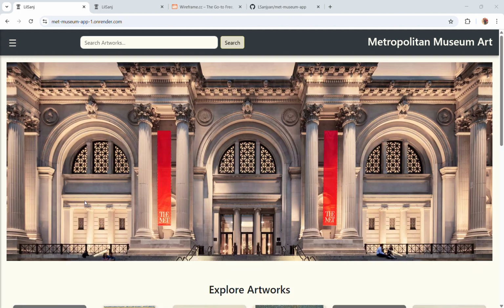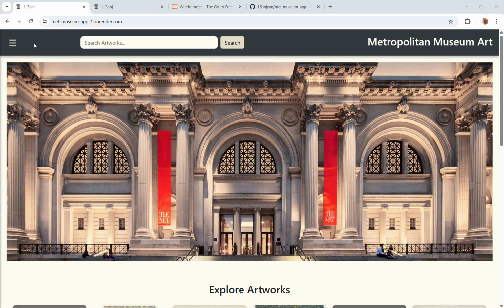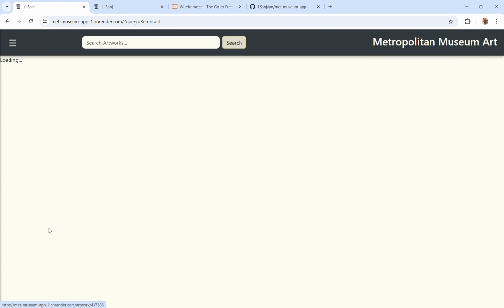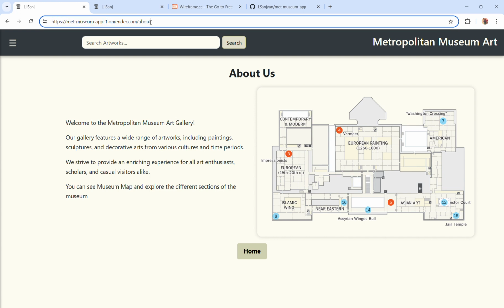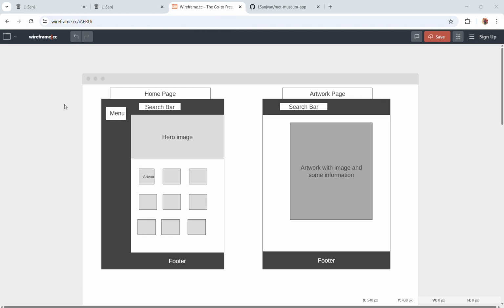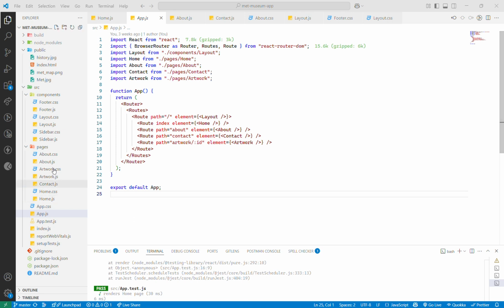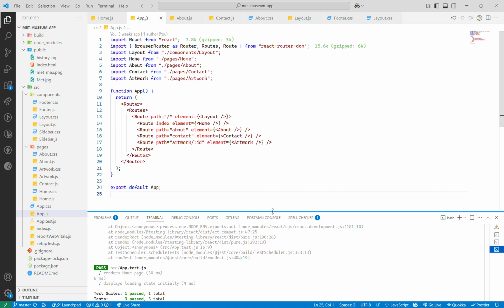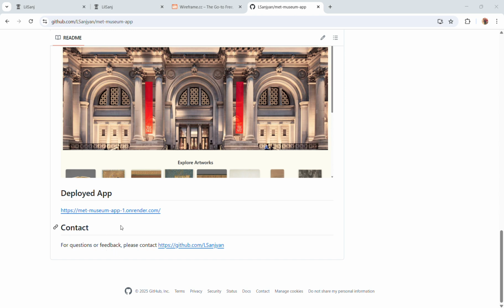Met Museum API, Front End Development